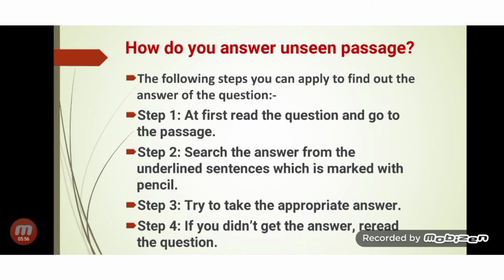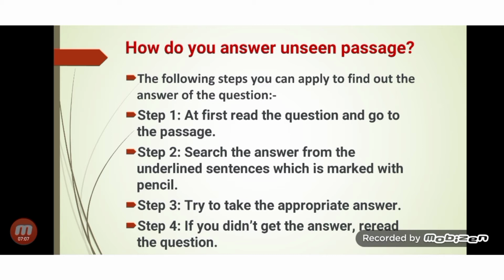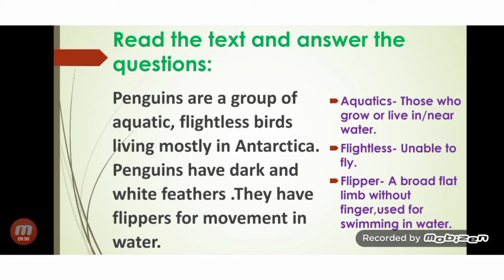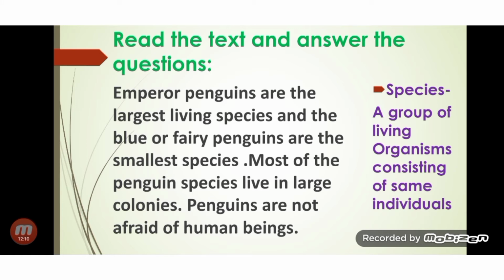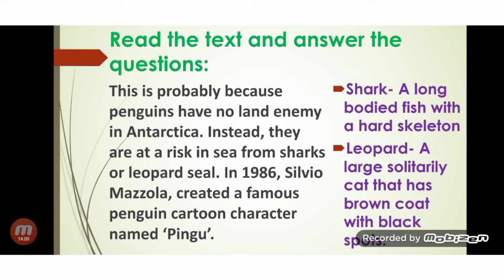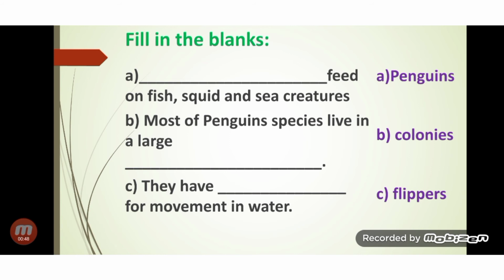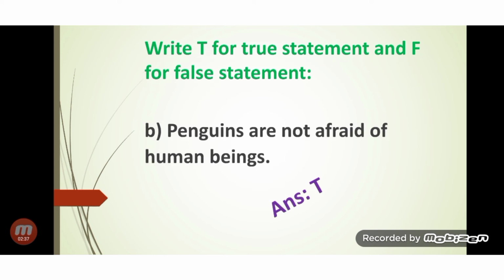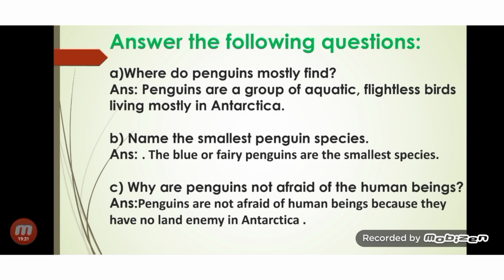IV EM English 58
Topic: Unseen Passage